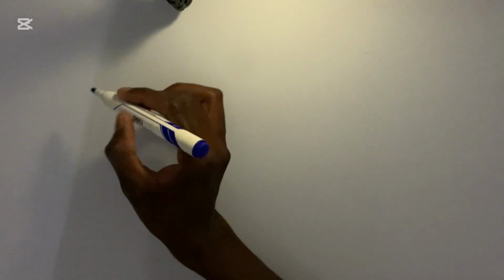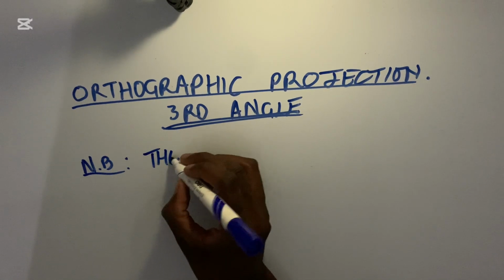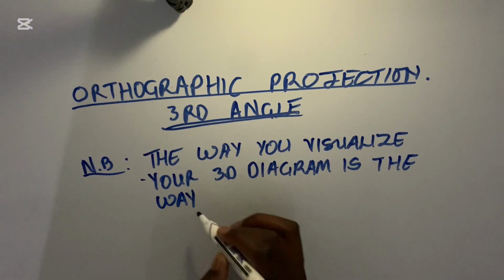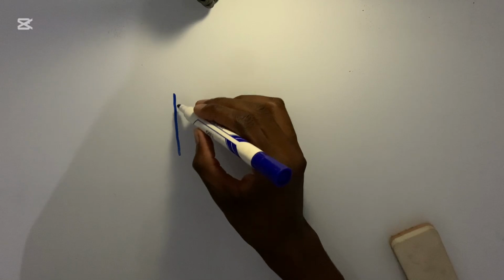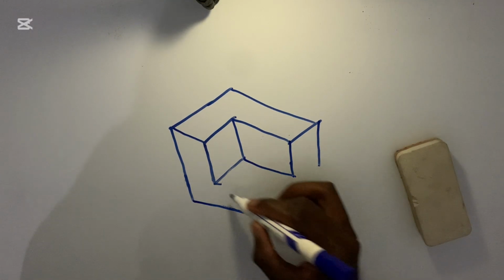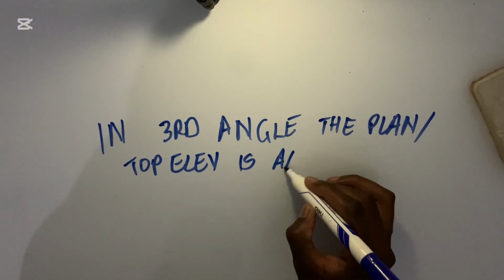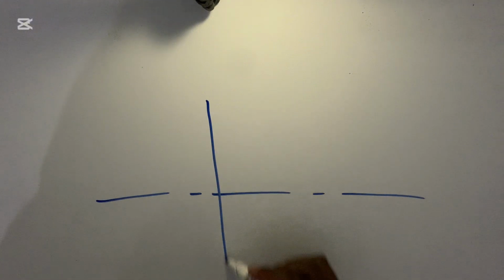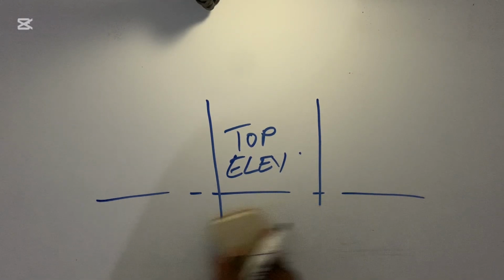Orthographic projection: 3rd angle projection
3rd angle projection